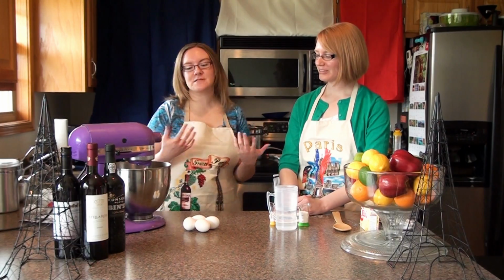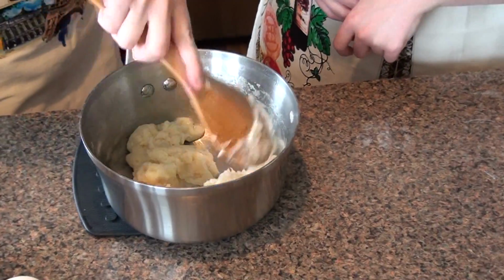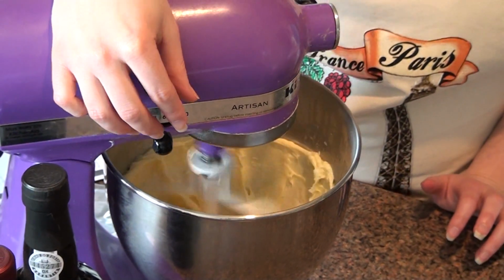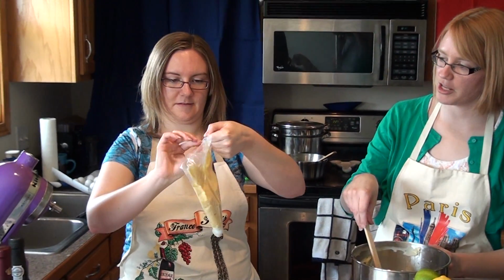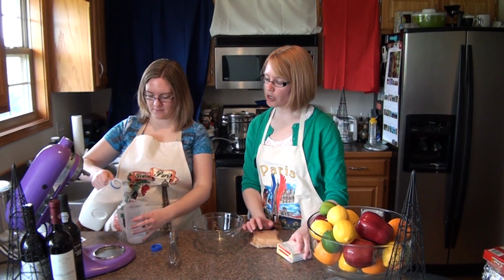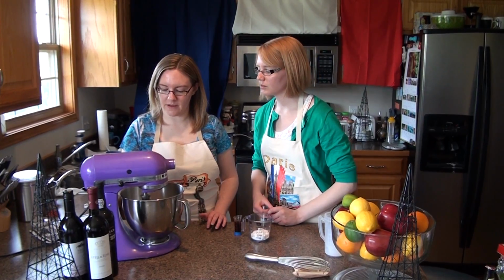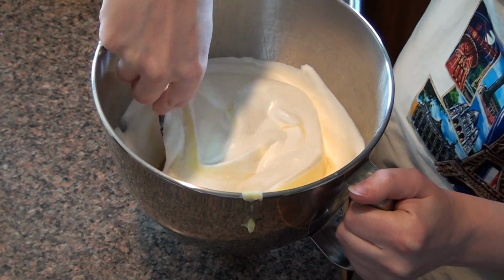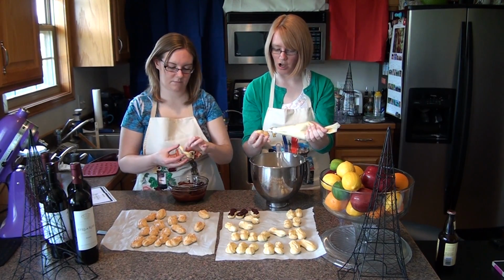Gluten-free Eclairs - Sugar and Spice cooks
Making French people annoyed with some light stereotyping ... oh and some gluten-free eclairs.

Made for the Sugar and Spice 2 Gluten-free sisters blog.